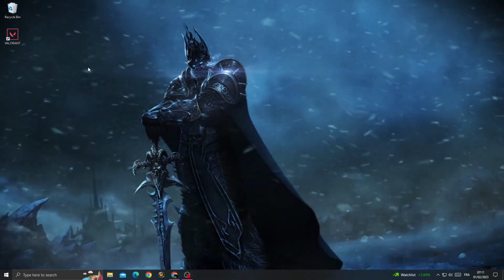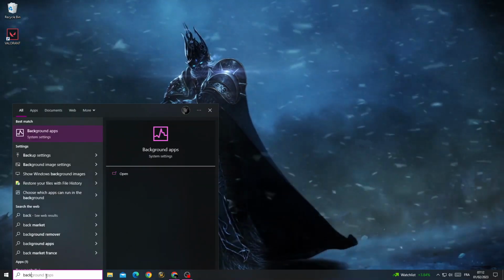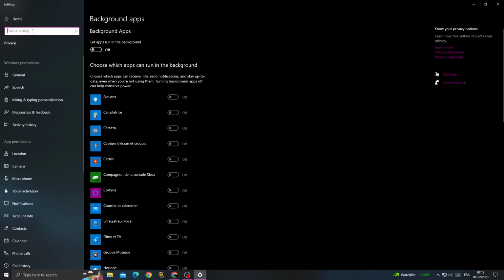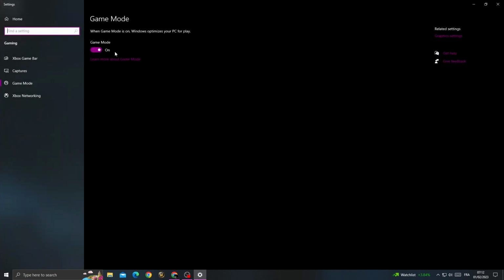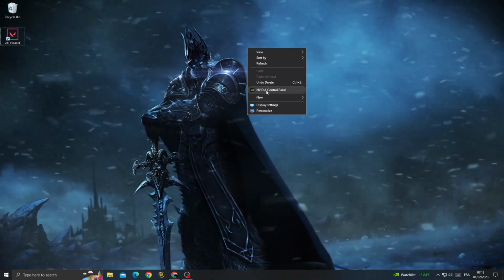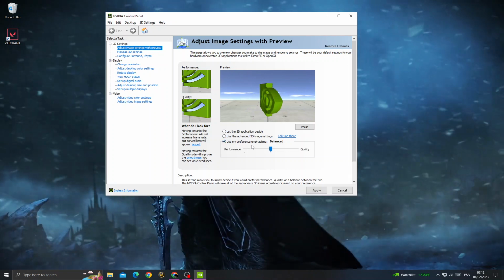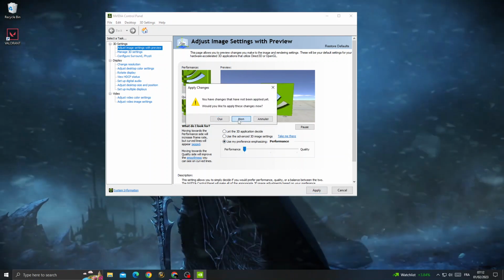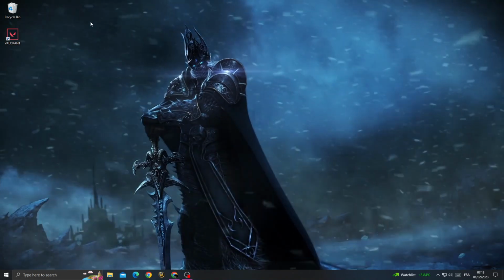HOW TO FIX Riot Valorant Not Opening or Launching Problem After Launch 2024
in this video we discuss :